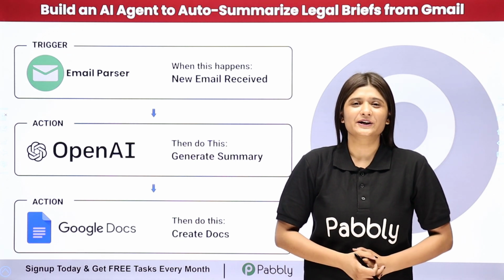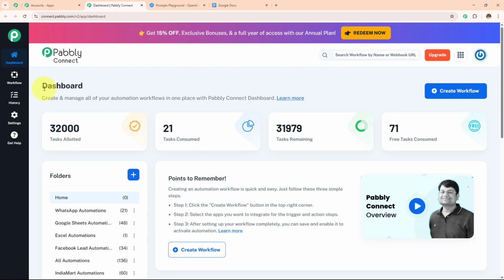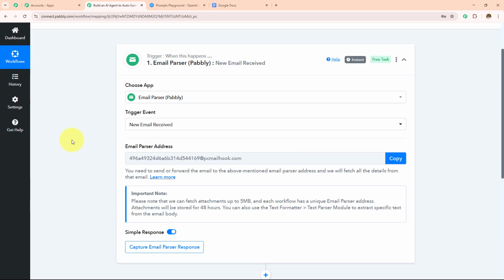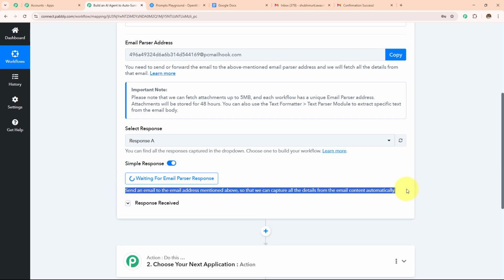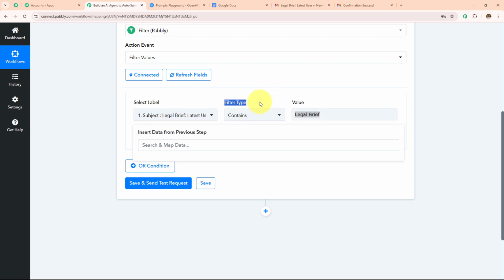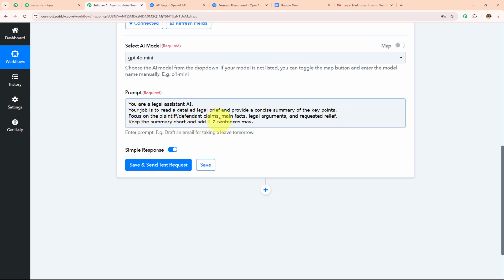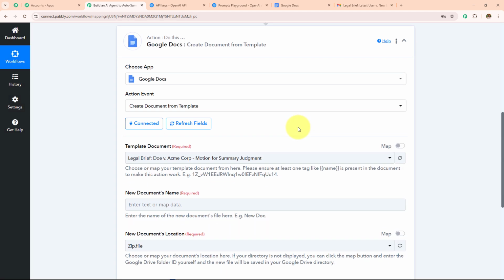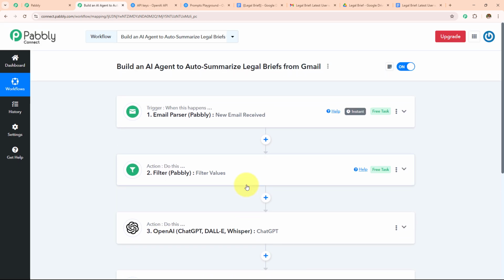How to Build an AI Agent to Auto-Summarize Legal Briefs from Gmail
In this video, you'll learn how to build an AI agent that automatically summarizes legal briefs directly from your Gmail account. We’ll introduce you to tools like Gmail for email processing and an AI summarization tool to distill lengthy legal documents. Pabbly Connect plays a crucial role by automating the entire process—bringing in emails and triggering summaries without any manual intervention. This streamlined workflow not only saves you valuable time but also enhances your productivity in managing legal documents.

Use Case:-
An attorney receives legal briefs via Gmail from colleagues. Pabbly Connect uses its Email Parser to detect emails with attachments and sends the brief to OpenAI, which summarizes the key arguments and conclusions (e.g., "Plaintiff claims breach of contract; seeks $50K"). Pabbly Connect saves this summary as a new file in Google Drive, giving the attorney a quick overview without digging through lengthy documents.

Benefits of Pabbly Connect:

1. Automation: Save time, money, and resources by automating tasks.

2. Integration: Connect various web services to create efficient workflows.

3. Security: Enjoy industry-standard security for your data.

4. Scalability: Easily add new applications and services to your workflow.

5. Cost-effective: Choose from plans suitable for different business sizes, with no charges for internal tasks.